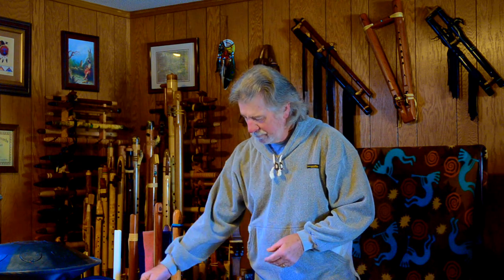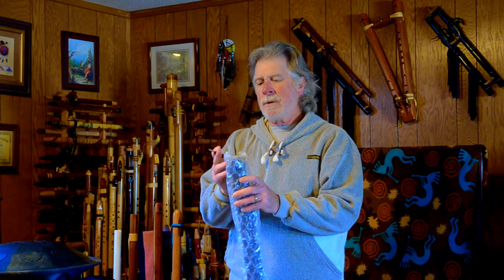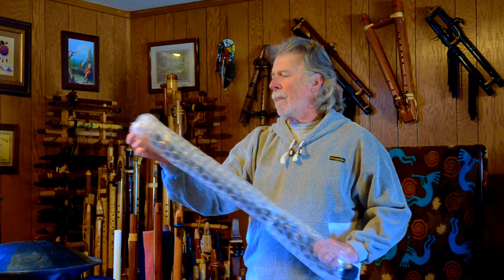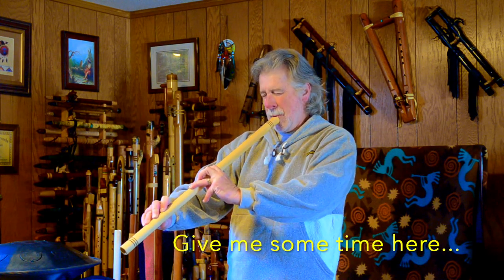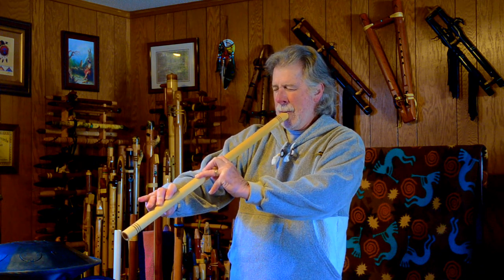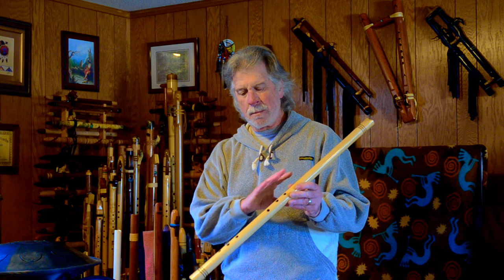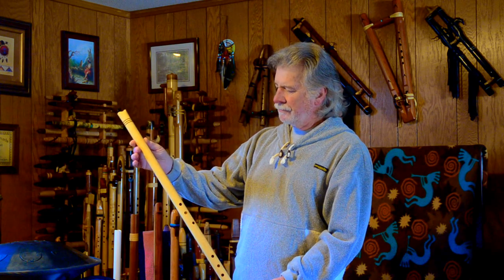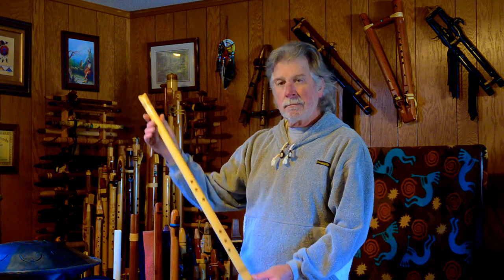First Look Geoffrey Ellis "G#" Basketmaker Flute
First Look  Geoffrey Ellis "G#" Basketmaker rim-blown Flute
Made from Alaskan Yellow Cedar
7/8" bore
30 1/2" long